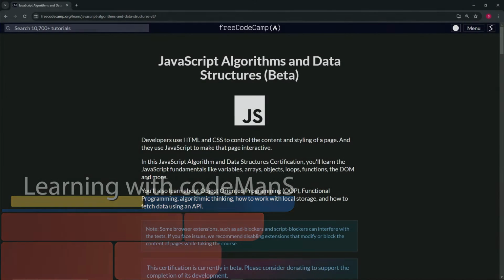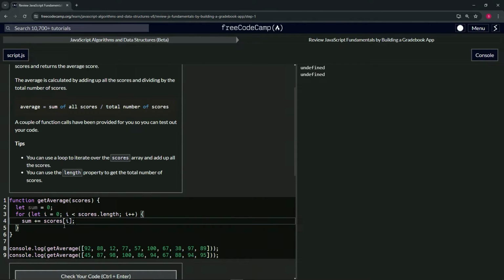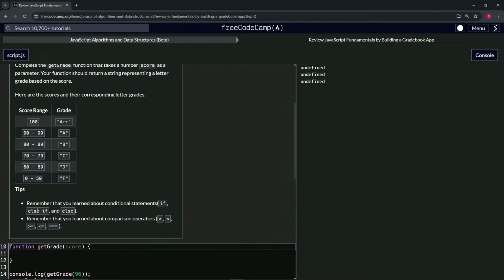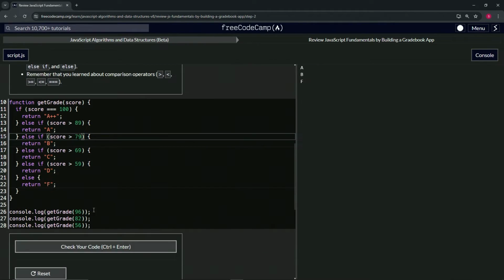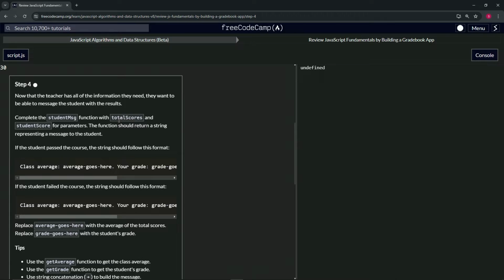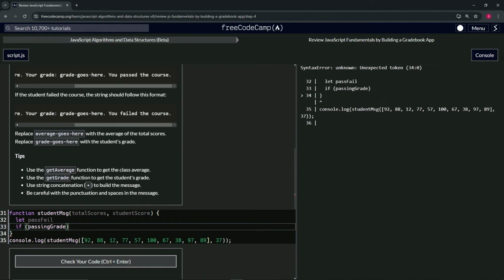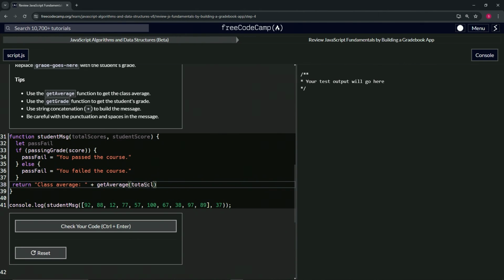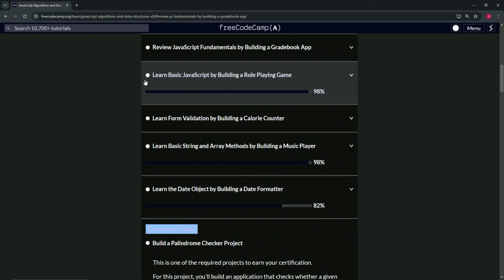Review JavaScript Fundamentals by Building a Gradebook App: Step 1-4 | FreeCodeCamp | (Beta)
Step 1 00:45 | Step 2 03:25 | Step 3 06:50 | Step 4 08:25

🌟 "Reinforce Your JavaScript Skills: Create a Gradebook App" 🌟

🔍 Embrace the challenge of reinforcing your JavaScript fundamentals through an engaging mini-project with FreeCodeCamp, where you will build your very own Gradebook App. This project is designed not just to refresh your knowledge of JavaScript basics such as functions, variables, and conditionals, but also to enhance your problem-solving skills and deepen your understanding of these core concepts.

In this Gradebook App project, you’ll apply essential JavaScript skills to develop an application that manages and calculates student grades. This practical application allows you to see immediate results from your code, making learning both fun and impactful.

📌 Applying JavaScript Fundamentals:

Dive deep into JavaScript fundamentals as you build a functional gradebook. You'll work with variables to store data, use functions to encapsulate tasks, and implement conditionals to make logical decisions within your app. Each feature of the app will give you hands-on experience with these foundational concepts, solidifying your understanding and proficiency.

📊 Solving Real Problems:

This project presents a series of small, manageable problems, such as calculating averages or determining grade scales, which are perfect for applying and reviewing your JavaScript skills. Solving these problems will boost your confidence in using JavaScript to address real-world tasks.

✏️ Engaging and Practical Learning Experience:

Building a Gradebook App provides a highly engaging way to review and apply your JavaScript knowledge.

📘 Step-by-Step Development Process:

Follow our detailed instructions to create your Gradebook App from scratch. Each step of the tutorial is designed to introduce a new aspect of JavaScript or to build upon previously learned skills, ensuring a comprehensive understanding of the project and language.

🌍 Share and Collaborate:

After completing your Gradebook App, share it with FreeCodeCamp's community of learners and developers. Engage with others to exchange ideas, receive feedback, and discuss your approaches to common programming challenges.

📈 Enhancing Your Programming Portfolio:

Completing this project not only refreshes your JavaScript fundamentals but also enriches your portfolio, showcasing your ongoing commitment to learning and your ability to apply basic programming principles effectively. It prepares you for tackling more complex projects and enhances your career prospects in software development.

Celebrate your success in building the Gradebook App and look forward to further strengthening your programming skills with more complex and challenging projects that continue to push your development capabilities.